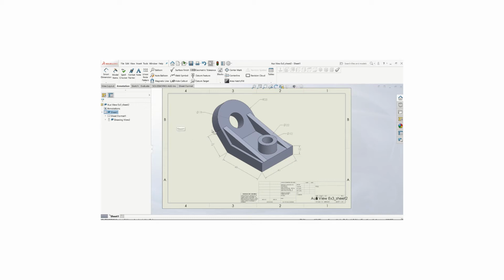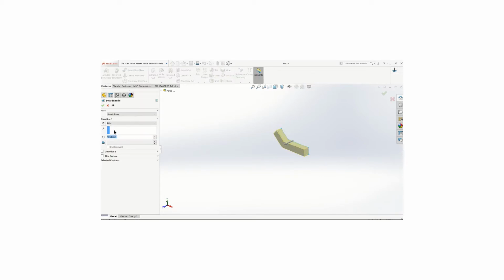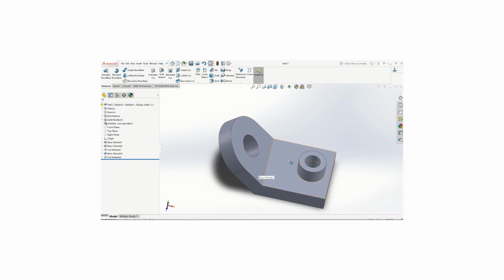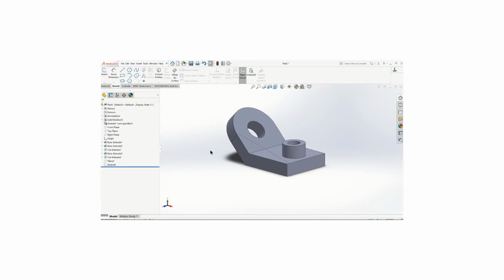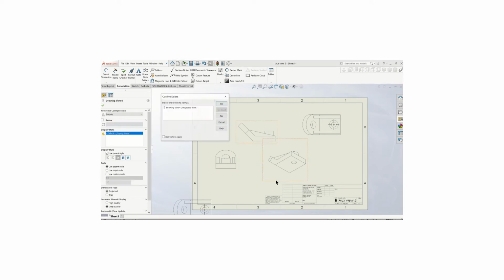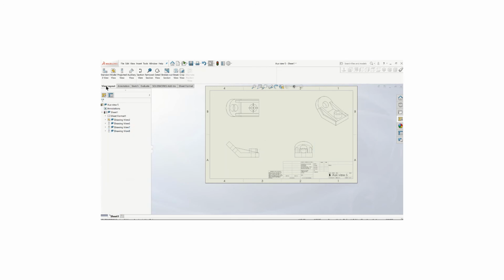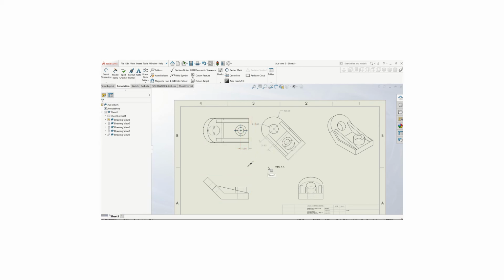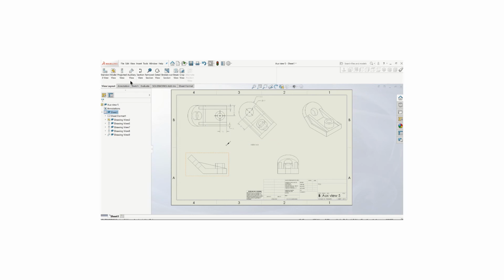Auxiliary View Example1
Example drawing requiring an auxiliary view